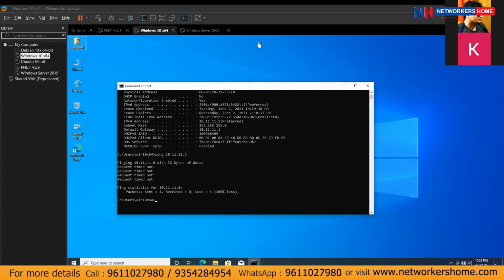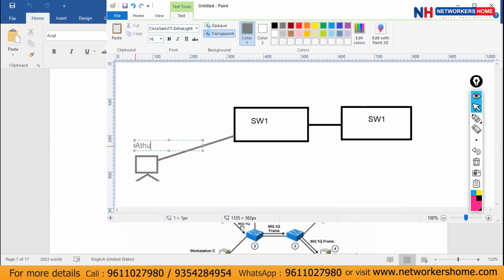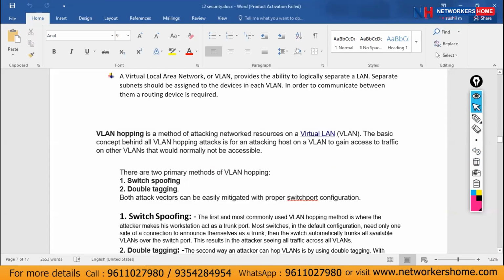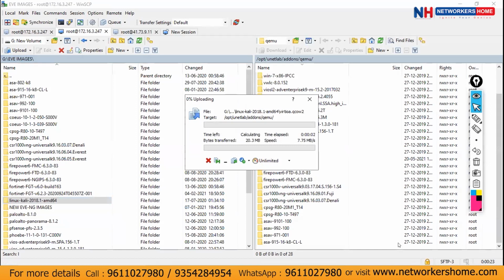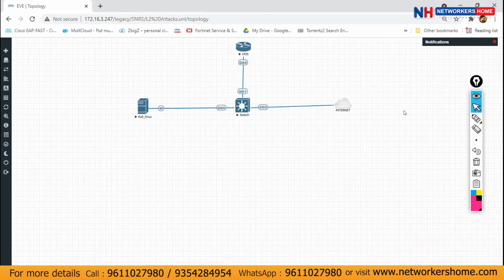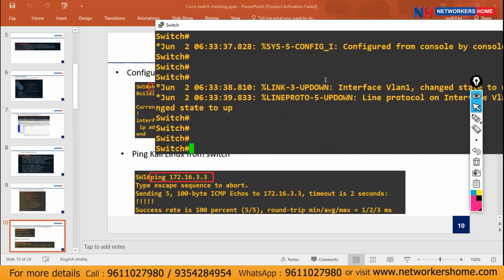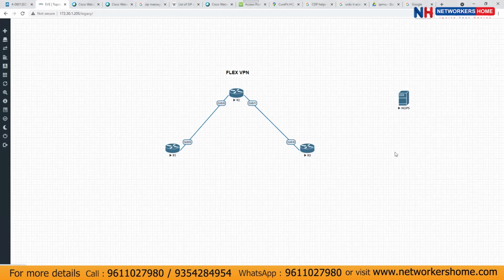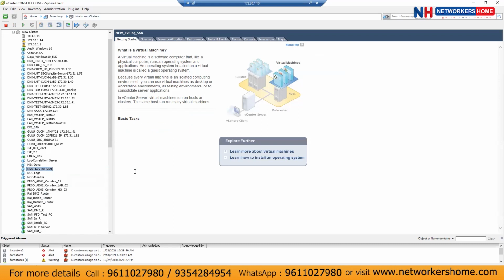VLAN Attack, CDP Attack & Mitigation Techniques - Day03 | CCIE Training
In this session:
we explore Layer 2 VLAN attacks, specifically focusing on Dynamic Trunking Protocol (DTP) and Double Tagging attacks, along with their mitigations.

DTP Attack and Mitigation:

👉 Understanding Dynamic Trunking Protocol (DTP).
👉 Demonstrating how an attacker can exploit DTP to form a trunk link with a switch.
👉 Showing the impact of a successful DTP attack, where the attacker gains access to all VLAN traffic.
👉 Mitigation techniques, including configuring all switch ports as access ports and disabling DTP.

Double Tagging Attack and Mitigation:

👉 Explanation of double tagging VLAN hopping attacks.
👉 Demonstrating how an attacker can insert double tags into packets to send them to a different VLAN.
👉 Showing the effects of a double tagging attack on network traffic.
👉 Mitigation strategies, such as using different native VLANs and ensuring proper switch port configurations.

Hands-On Practical Lab:

👉 Setting up a network topology with a switch, a genuine user, an attacker, and a server.
👉 Configuring the network for the practical exercise.
👉 Running live attacks using Kali Linux.
👉 Observing the outcomes and impacts of these attacks.
👉 Implementing and verifying the effectiveness of various mitigation techniques.